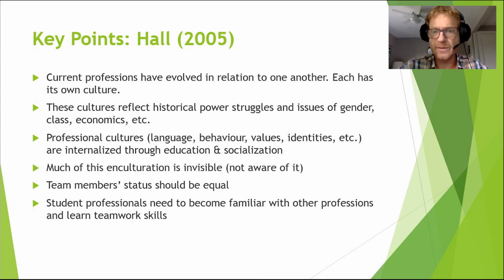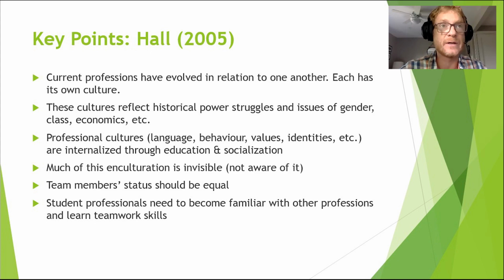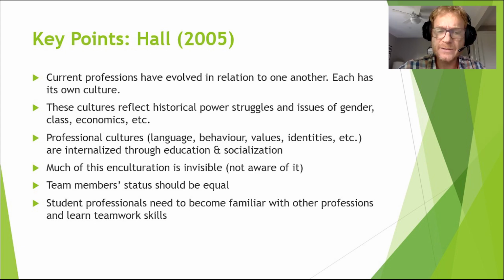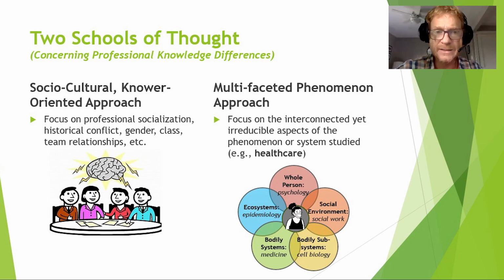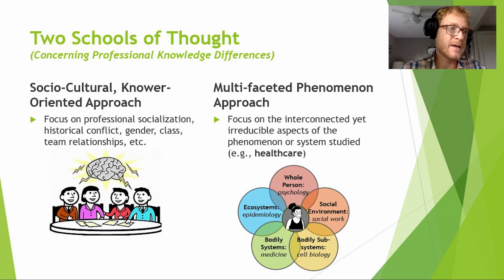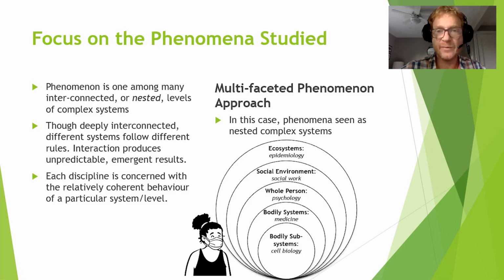Barriers to Interprofessional Collaboration: Sociocultural and Complexity Science Perspectives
Let's talk about barriers to interprofessional collaboration and education! In this video for EDU 5105, Dr. Angus McMurtry discusses sociocultural and complexity science perspectives on factors that can inhibit interprofessional work.

Table of Contents:
0:00 - Introduction
1:07 - Key Points from Hall (2005)
5:36 - Culture Clash Activity
6:48 - Professional Knowledge Differences
10:54 - Example of Practical Application